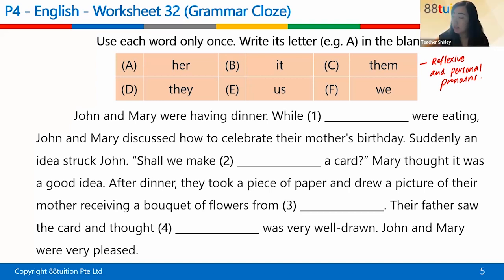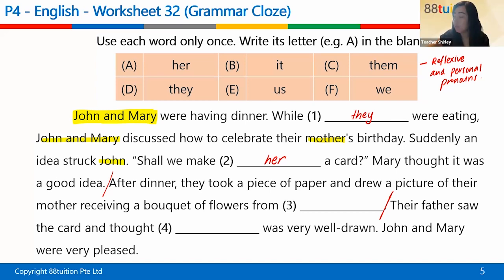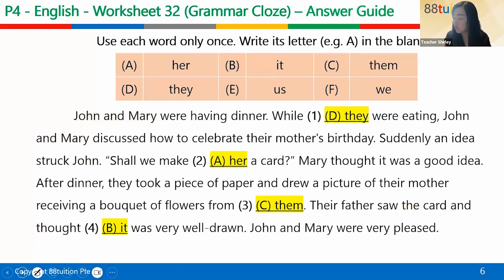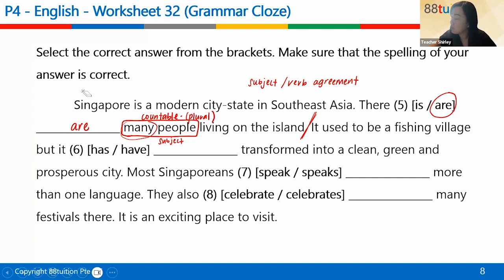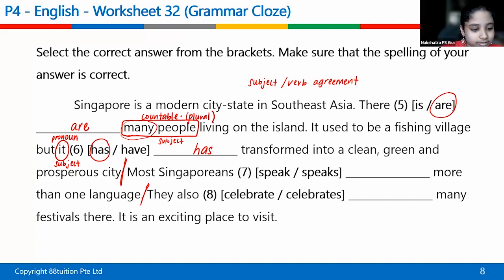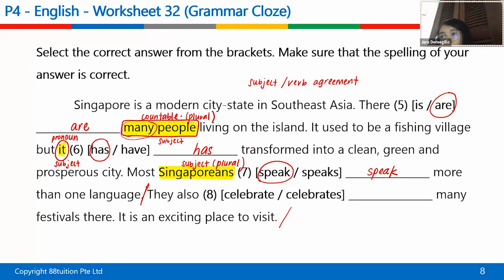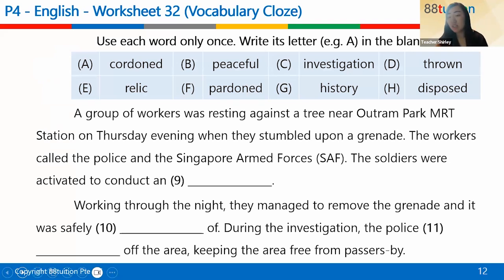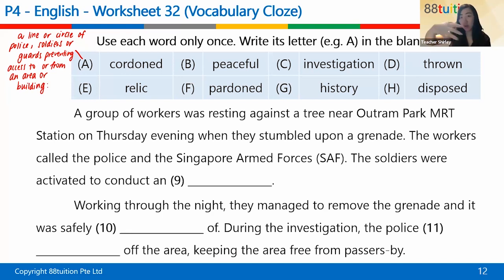P4 - Group G - English - Tutorial 32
Highlights Of This Tutorial :

•  Grammar Cloze
• Vocabulary Cloze
• Composition